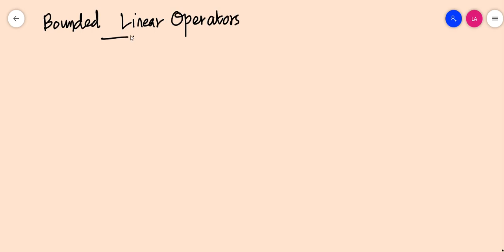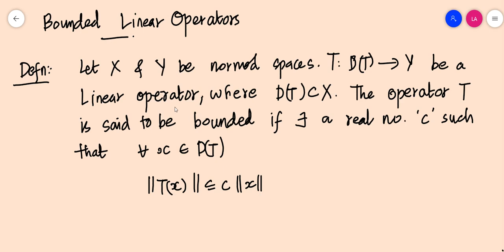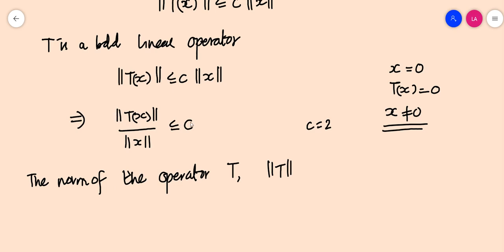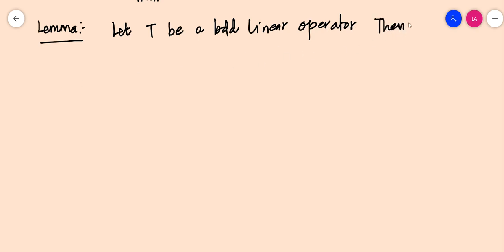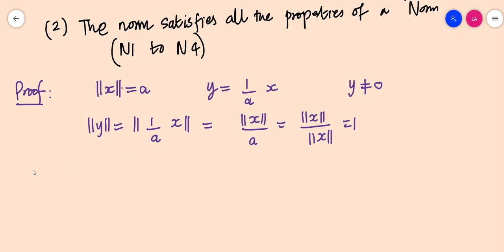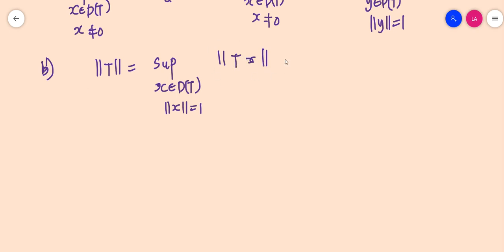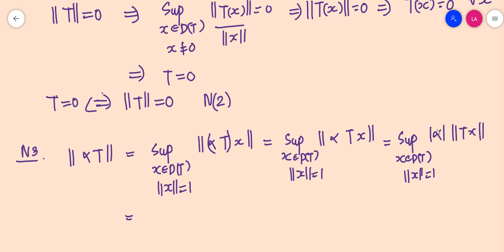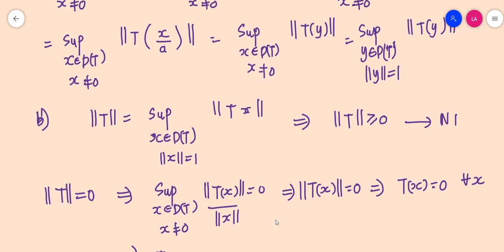Functional Analysis Module II Class 5 Bounded linear operators definition and norm of an operator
In this video we discuss about the bounded linear operators and using that we define norm of an operator.